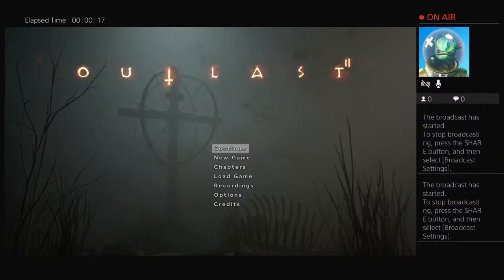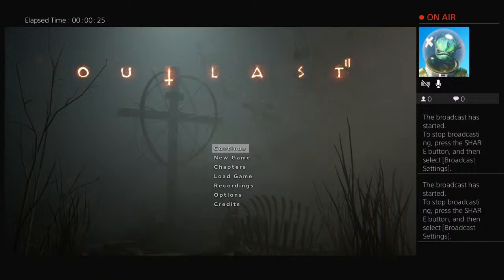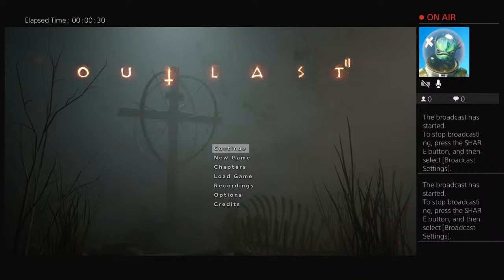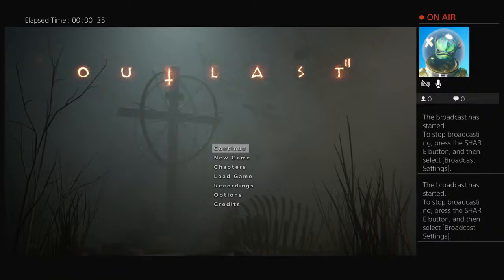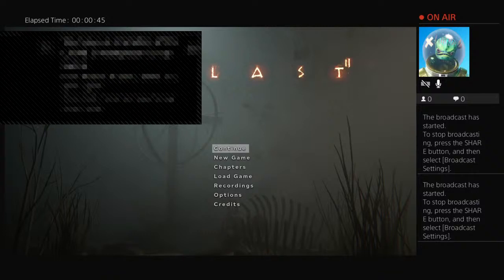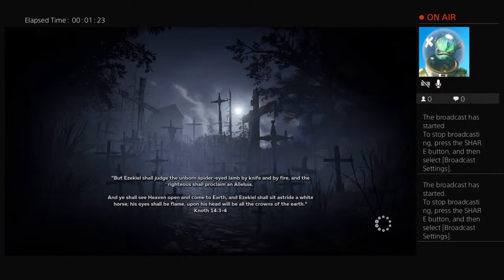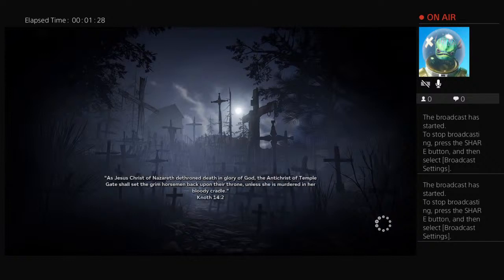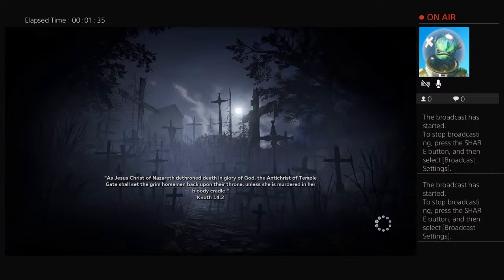Young_Laser1's Live PS4 Broadcast